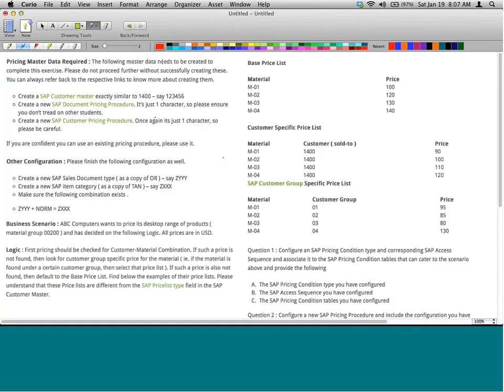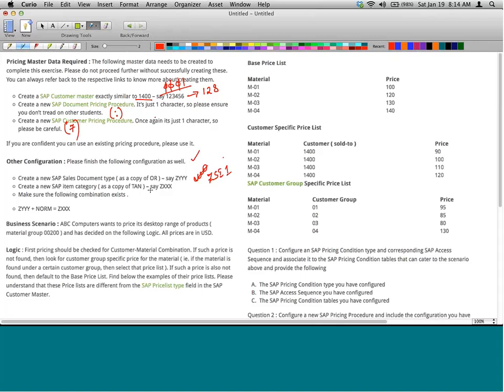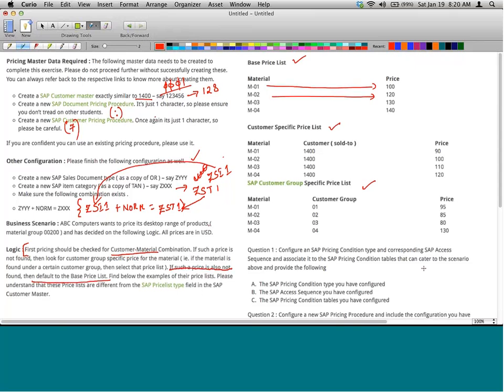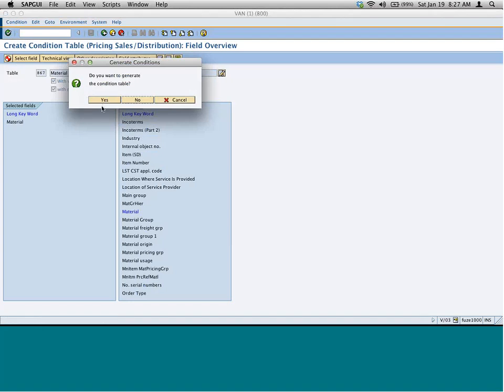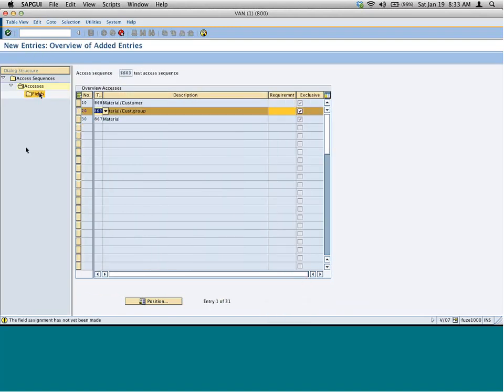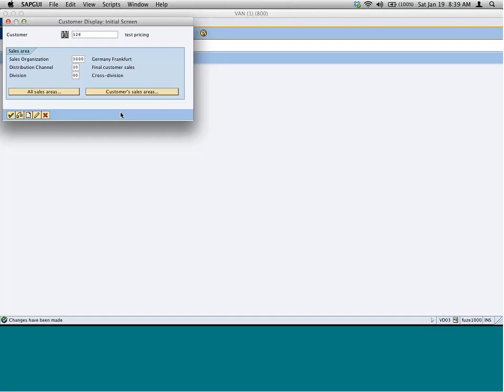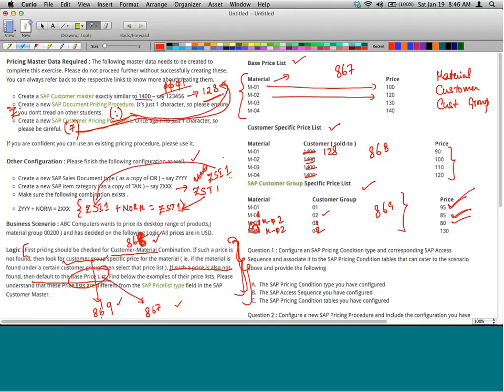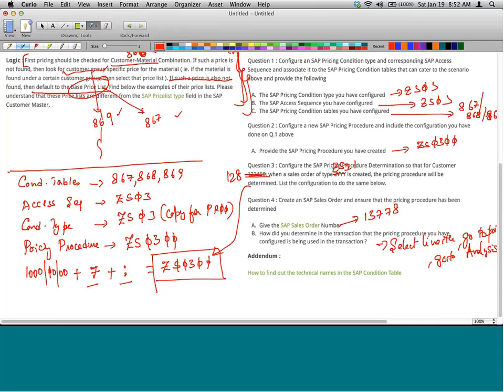31 Pricing Hands on 1